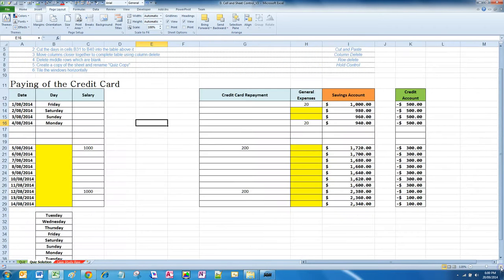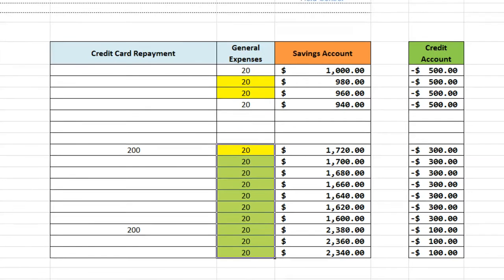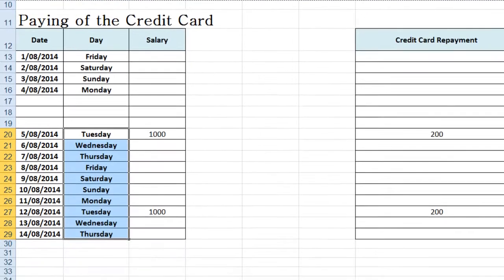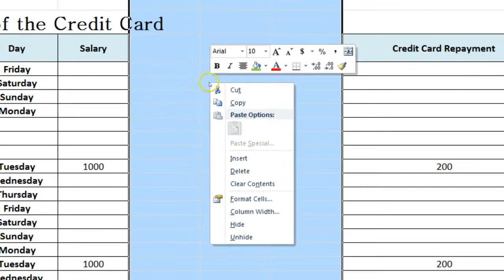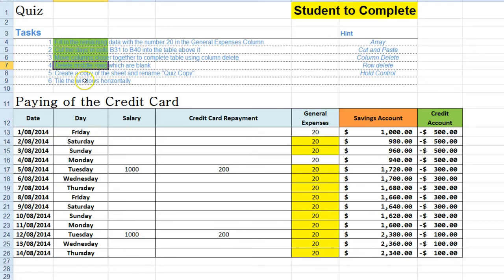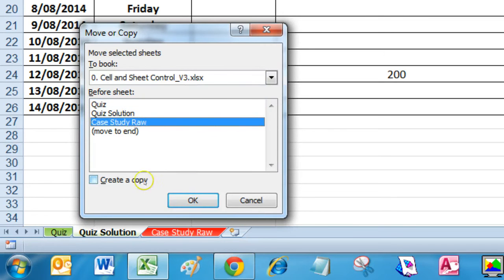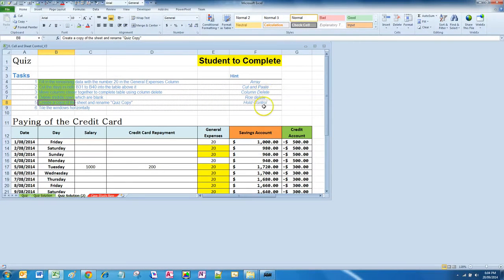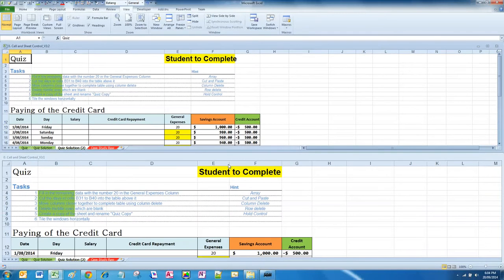41 Quiz Solution In MS Excel | MS Excel full Course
We will teach you our experiances of IT Solutions of different fields like Web Developmant,Wordpress Website Tuturials,Graphic Designing,Programming And Social Marketing.41  Quiz Solution   In  MS  Excel  |  MS  Excel  full  Course,ms excel full course,